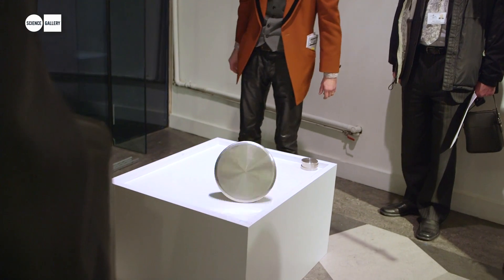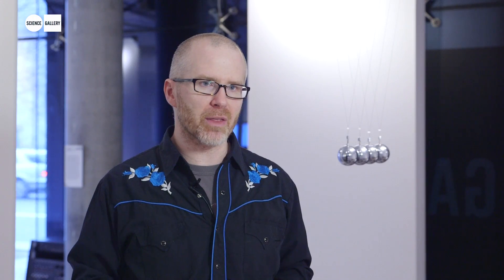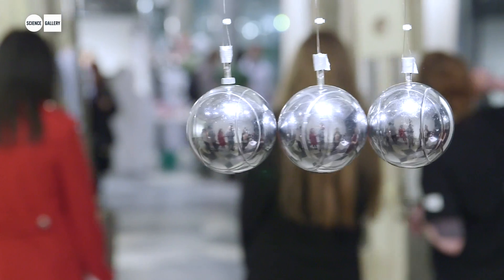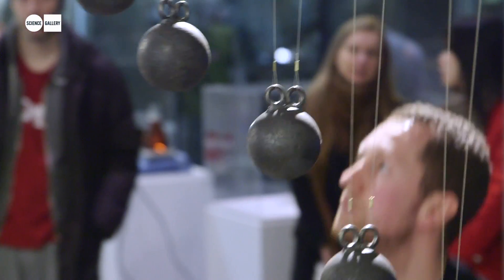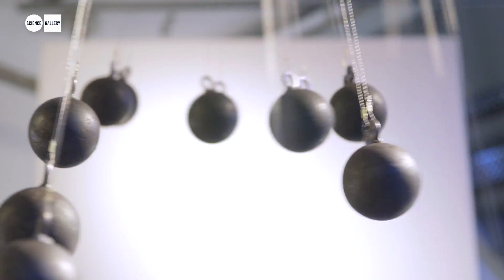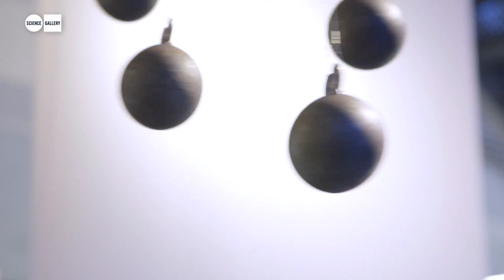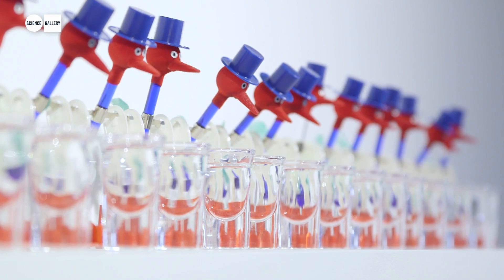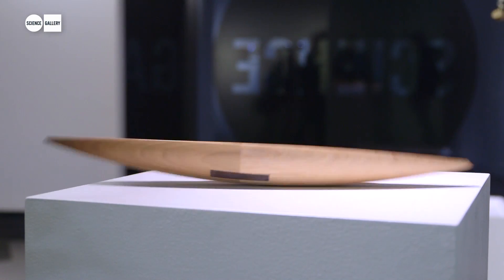CRADLE-EULER'S DISK-RATTLEBACK at OSCILLATOR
OSCILLATOR: EVERYTHING IN MOTION
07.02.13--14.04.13 at Science Gallery, Trinity College Dublin, Ireland.

A Newton's Cradle is a line of touching balls suspended from a rail by pairs of inelastic strings. In textbook illustrations it is generally claimed that displacing one ball will result in a collision that leads to another ball being ejected from the line, with all other balls remaining static. However, if one does the experiment one sees that already the first collision breaks up the line of balls. Eventually all balls move in phase. This effect is very striking if one uses large balls with a diameter exceeding 10-20cm.

If a coin is spun, it first rotates and then settles rapidly. If this 'coin' or Euler's Disk is made large enough, for example 20cm in diameter, it will spin for over a minute. Furthermore, it is very noticeable that the sound created during the spinning increases in pitch as time progresses. The frequency rises very rapidly, just before the disk suddenly comes to a halt by dropping flat on the ground.

A Rattleback is a semi-ellipsoidal object that can be made to spin on its back, but only in one direction due to a slight inbuilt asymmetry of the object. This toy has been around for hundreds if not thousands of years in different cultures, and under different names, like a "celt". The theoretical investigation into the details of the mechanism is ongoing. The wooden rattleback in this video was created by woodworker Emmanuel Peluchon.